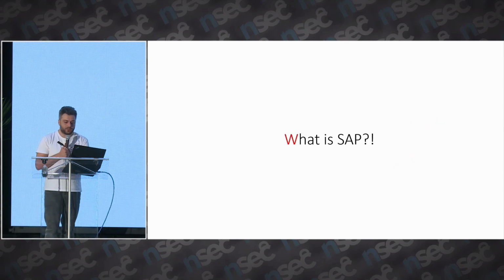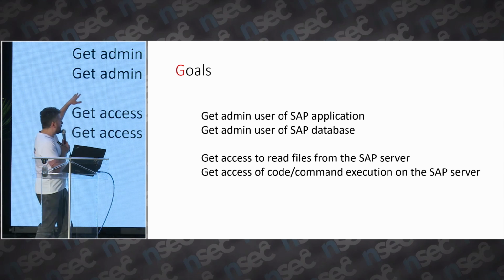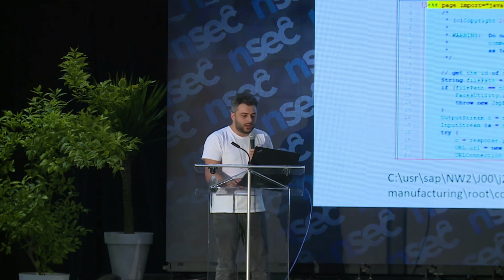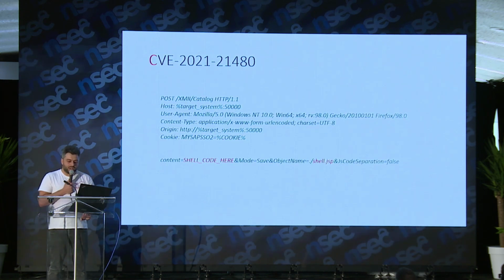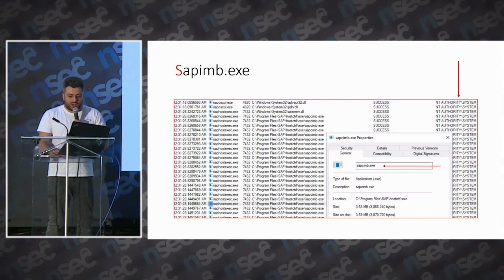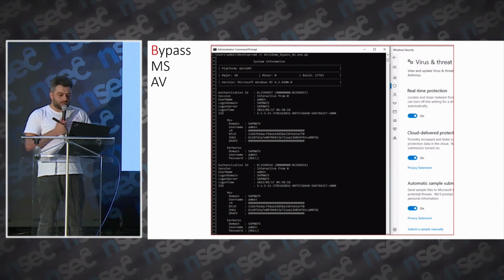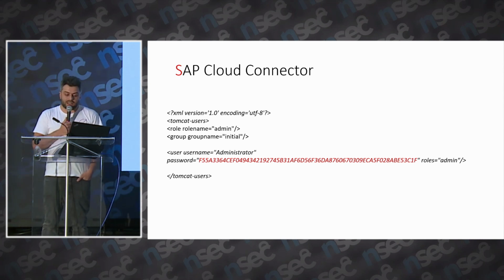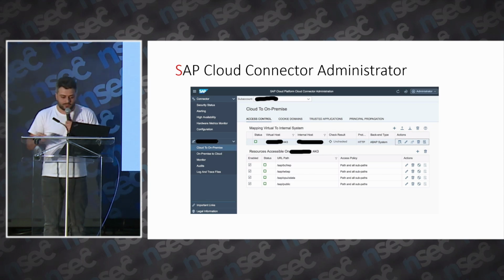NSEC2023 - From On-Premises to Cloud: A Comprehensive Analysis of SAP Security Issues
The SAP landscape is complex and highly customized, with numerous systems such as SAP HANA, SAP Solman, SAP Cloud Connector, and SAP ME. Many companies use cloud solutions provided by SAP, such as Cloud SAP HANA and SAP BTP. Those can exchange data with on-premise solutions. The vulnerabilities or misconfigurations in any of these systems can potentially lead to a compromisation of the entire landscape.

In this research, we will discuss the various combinations of security issues and misconfigurations that we discovered last year, which can be exploited by remote attackers or insider users to fully compromise the SAP landscape, both on-premises and in the cloud. We will examine how vulnerabilities and misconfigurations in areas such as password storage and access controls can be exploited to gain unauthorized access to systems and sensitive data. By understanding these vulnerabilities and misconfigurations, companies can take action to improve their security and protect against successful attacks on their SAP landscape.